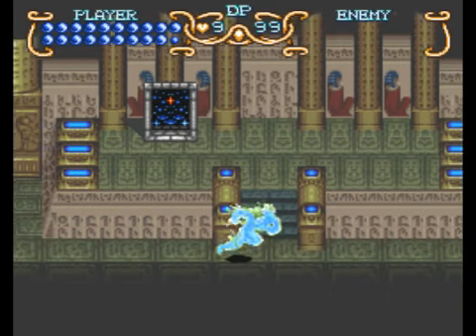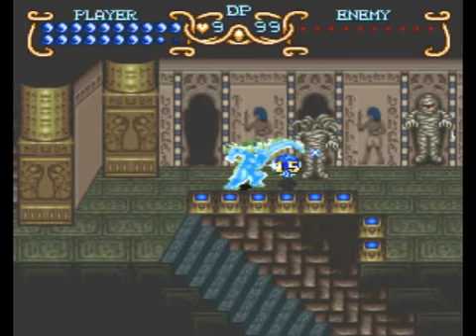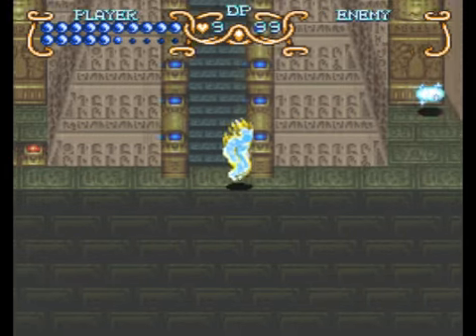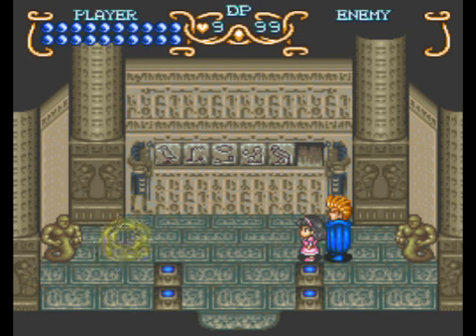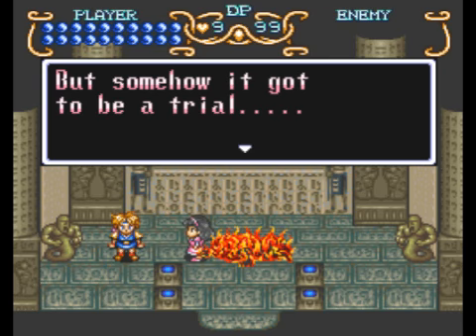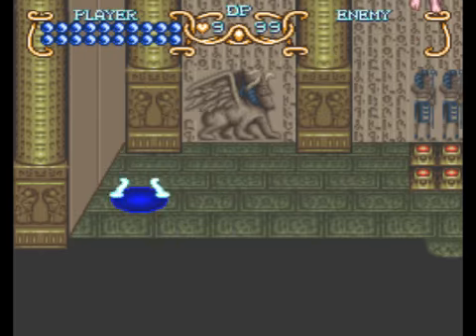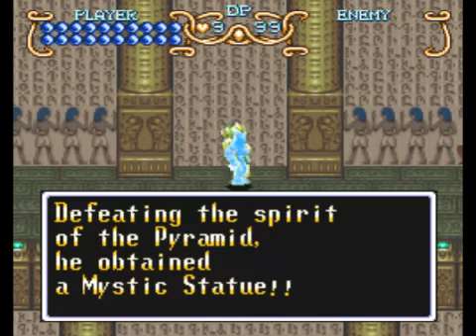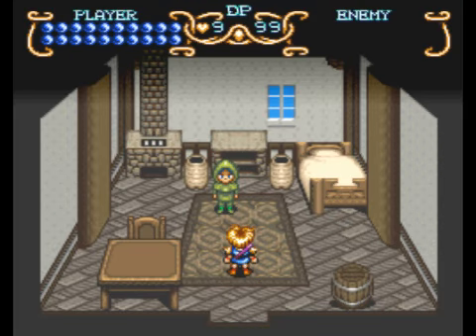Let's Play Illusion of Gaia #37 - Pyramid Scheme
In this episode, we procure the sixth and final Lithograph.  However, before we can unlock the secret of the Pyramid, a deadly trap awaits us, along with an old friend.

If you are watching this immediately after uploading, it takes YouTube a little while to finish processing the video for high quality.